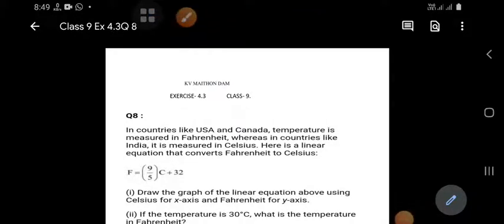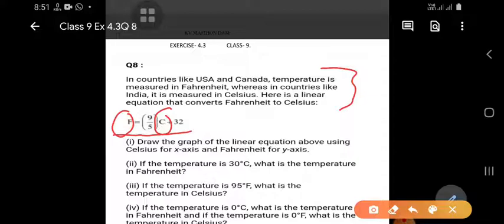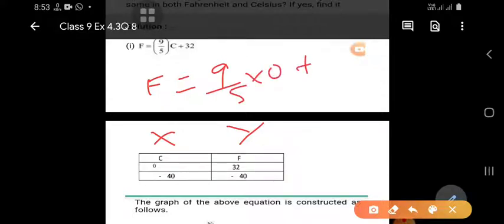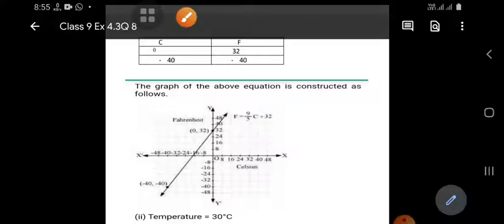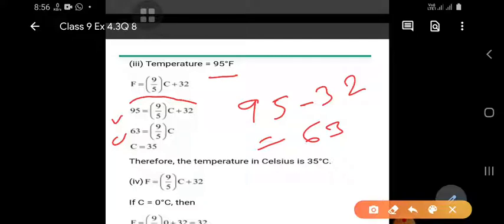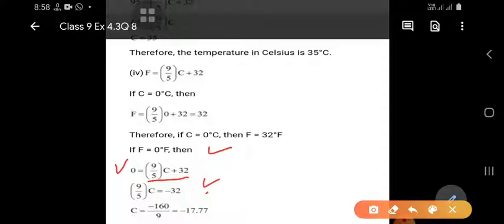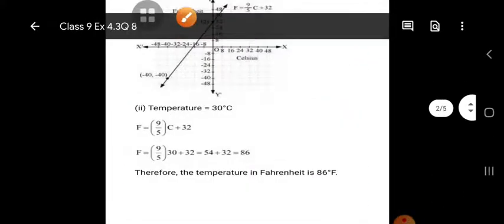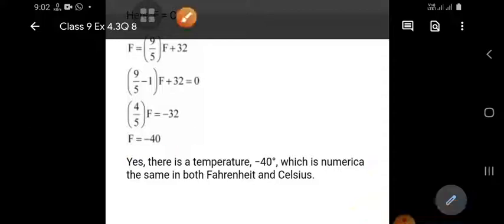Class-9 ,Ex-4.3, Q 8